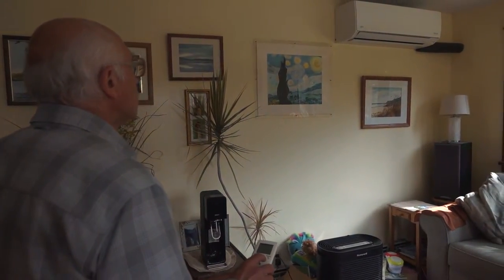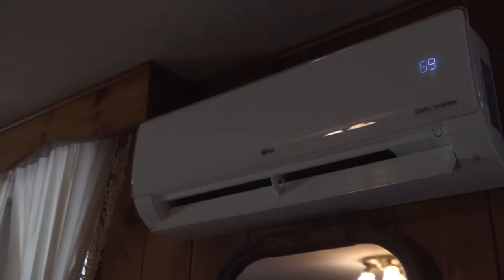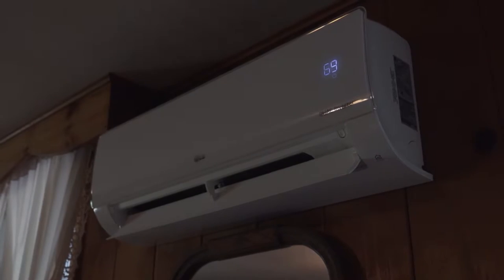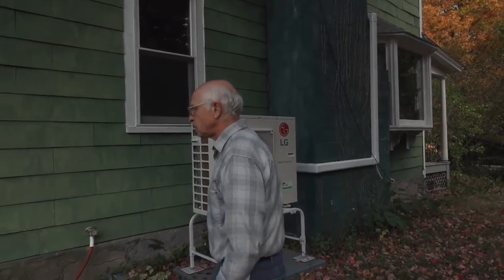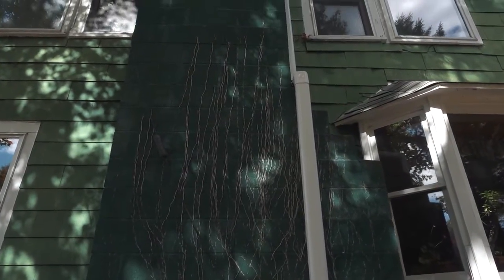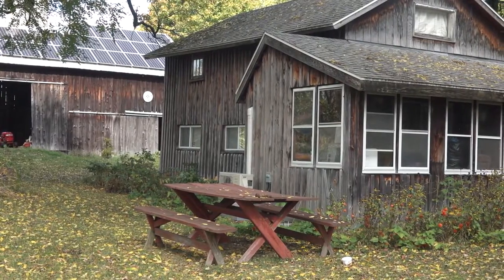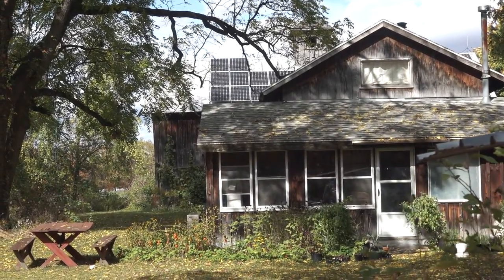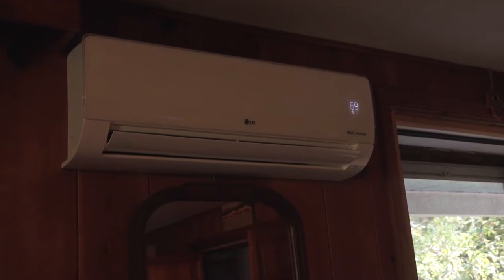1800s Farmhouse With Air Source Heat Pumps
Join HeatSmart as we take a tour of Tom's Farmhouse and outbuilding, both retrofitted with Air-Source Heat Pumps!
Tom decided to get an Air-Source Heat Pump for his kitchen, as it was the coldest and most unevenly heated room during the cold months. After installation, the kitchen became the most popular room in the neighborhood all year round; benefiting from even heating AND cooling. So naturally, another two heat pump units were installed on the property. One to condition the rest of the main house, and the cottage next door. The dehumidification feature of the heat pump improved the cottage’s indoor air quality so much that Tom’s next door neighbor didn’t have to use his oxygen tank anymore!

Time Stamps:
0:00 Meet Tom and the Property!
0:40 Reasons for Installation
1:37 Meet the Outdoor Units!
2:24 The Cottage and Indoor Air Quality Improvements
3:35 Indoor Comfort All Year Long